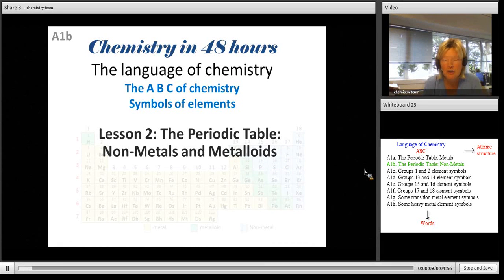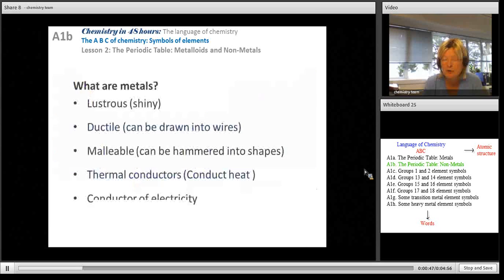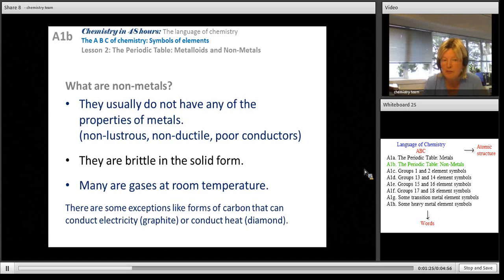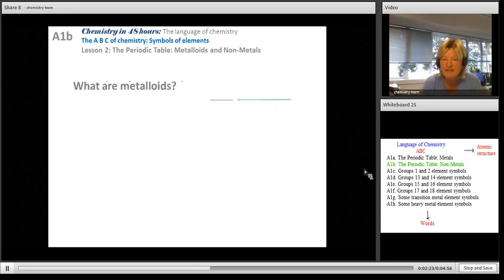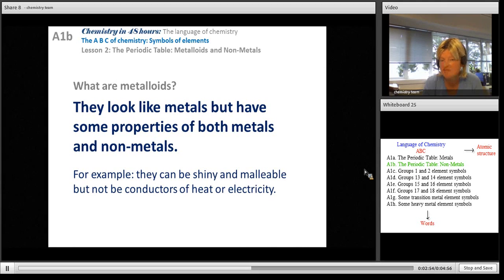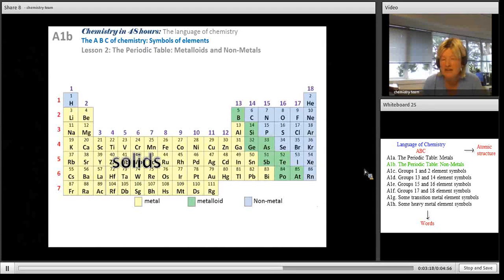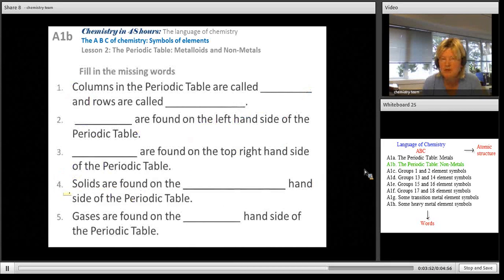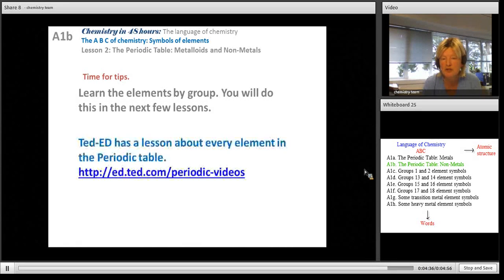A1b Chemistry 48 hours The Periodic Table Non metals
Second lesson in the language of chemistry ABC series - part of the Chemistry in 48 hours series.